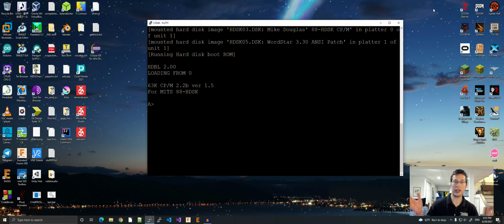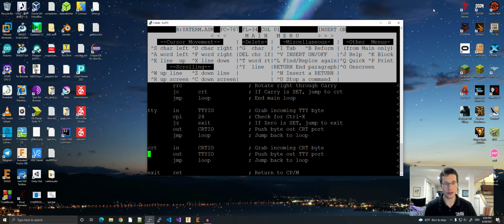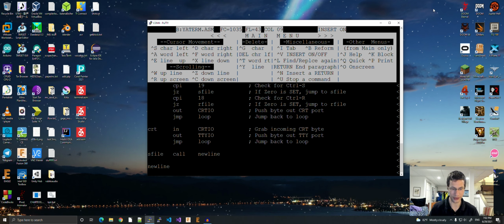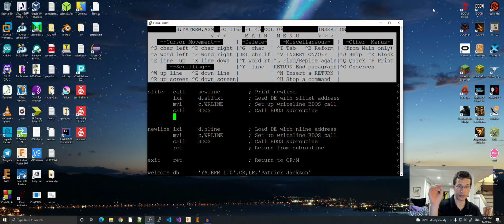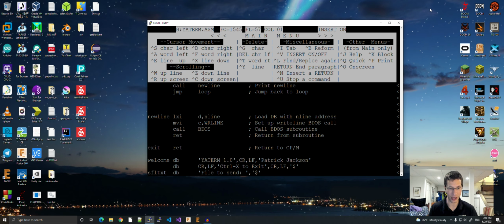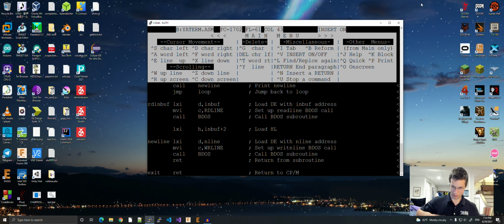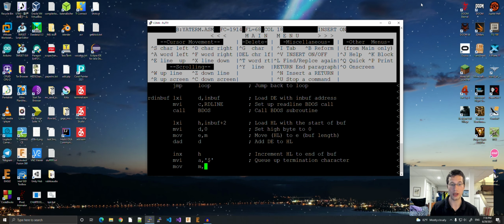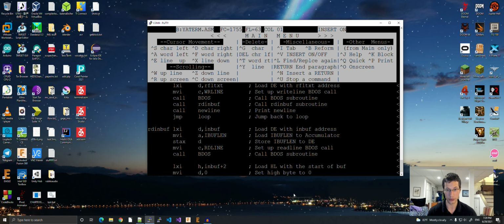Writing a Terminal Application in 8080 Assembly (CP/M) String Input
In this video, I walk you through how I add string input to the terminal project.

1:48 - Adding new code
12:17 - Adding readline code
19:44 - First debug
20:10 - Bug fix
22:07 - Final test
22:33 - Final thoughts